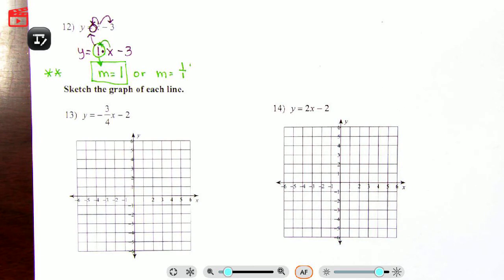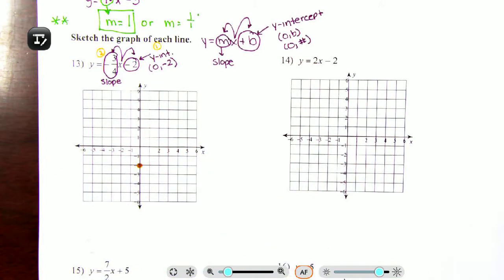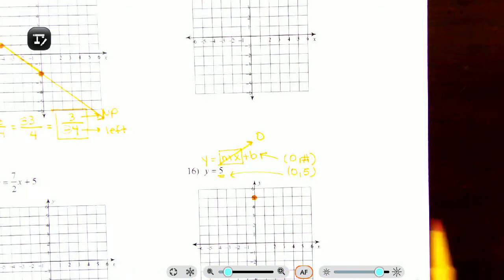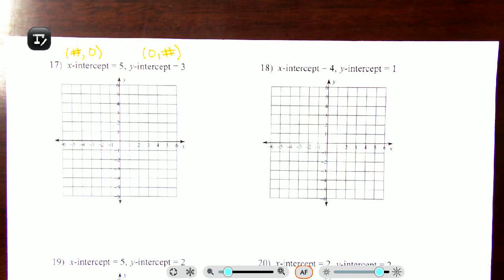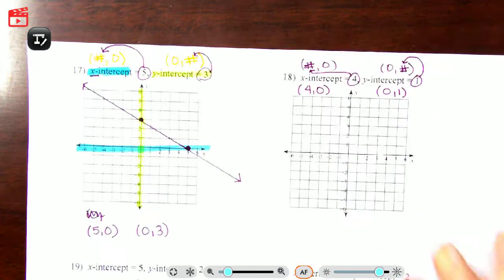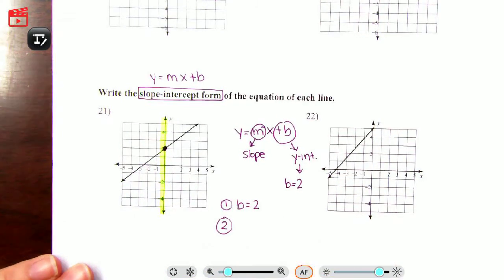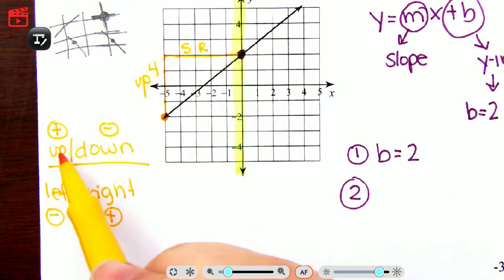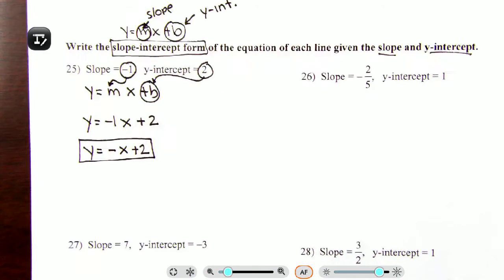Foundations Math Graphing Unit Review Part 2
Hello Beautiful People. Part 2 video of the Graphing Unit test.